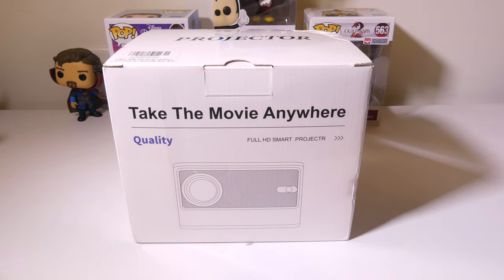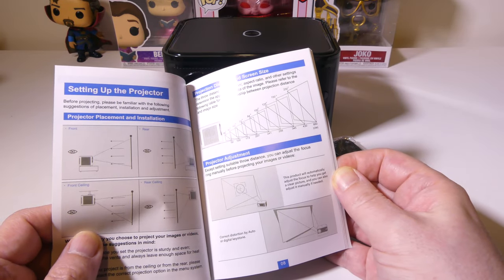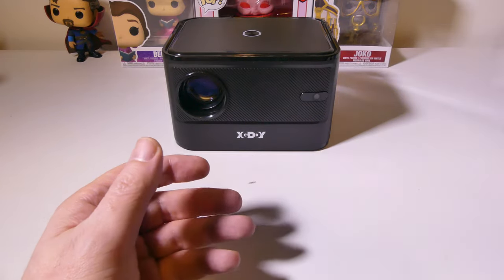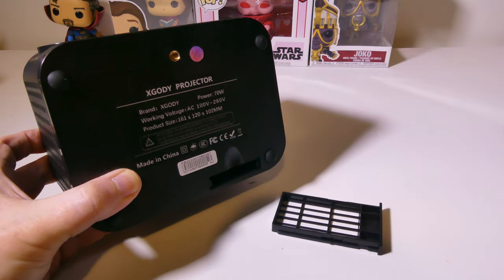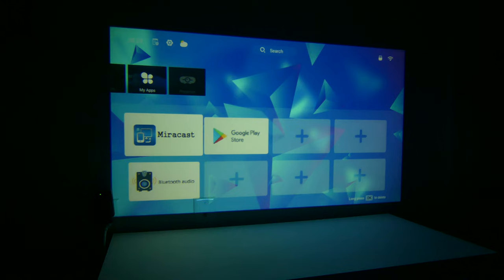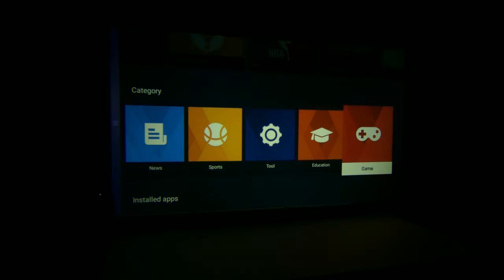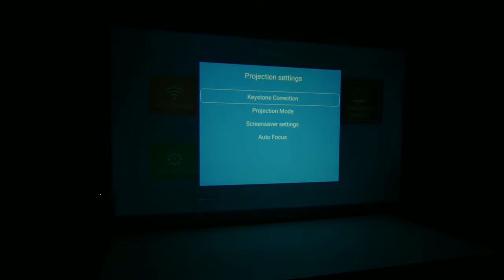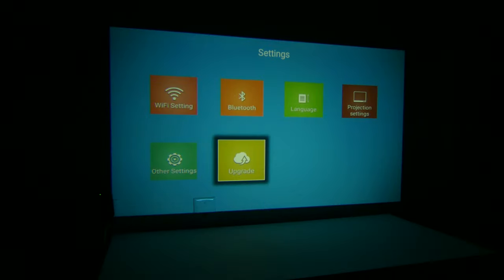Xgody A40 HD Wifi and BT Android TV OS Home Theater Projector REVIEW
【Cost-effective Smart projector with Endless entertainment 】 Experience unlimited entertainment easily! Immerse yourself in a world of entertainment with Android 9.0 and 7000+ apps, including popular choices like Netflix, YouTube TV, Hulu, Disney+, Prime Video and many more. Watch movies without additional media players. The smart projector A40 also supports 1080P media playing with Android TV APP.

【Small Projector with Auto Focus】This smart projector's auto-focus and auto-keystone correction technology can save time and trouble. It quickly and accurately aligns the screen for optimal viewing, even if you frequently move the projector. Within seconds, the display autofocuses until it's perfectly sharp. The convenient design frees you from manual adjustments, allowing you to enjoy your favorites video without interruption.

【Dual-band WiFi and Bluetooth Connection】Enjoy stable and fast 2.4G/5G dual-band WiFi and the latest Bluetooth 5.2 chip. Easily connect to a variety of devices, including Bluetooth speakers, to enhance your viewing experience with immersive, powerful sound. With built-in 10W stereo speakers, A40 is not only a smart projector, but also a standalone Bluetooth speaker that can provide great sound quality for your home theater.

【Zoom Function Portable Projector】The 25% zoom function of XGODY A40 allows you to easily adjust the display size and enjoy a truly immersive cinema experience. Choose from a range of screen sizes from 17 to 180 inches with the projection distance between 2ft to 12ft to suit your preferences and needs. A full HD 1080p projector with eye-frendily diffuse reflection technology to reduce harmful effects on children's eyes, making it a great choice for families and kids.

【Simple installation Outdoor Theater Projector】The compact dimension design makes it less than 1kg. XGODY Portable Movie Projector can be connected not only wireless but also wired equipped with HDMI, AV, USB interfaces, the XGODY outdoor projector is compatible with TV Box, TV Stick, PCs, Laptops, Tablets, and DVD players. Ideal used for many occasions such as garden outdoor Theater, Video games, Party.

Appreciated

Luke

xgody
xgody projector
xgody a40 projector
xgody a40 projector review
xgody a40
xgody projector 1080p
xgody projector review
home theater
mini projector
auto focus
projector
android
android tv